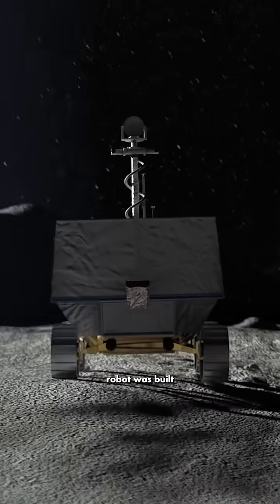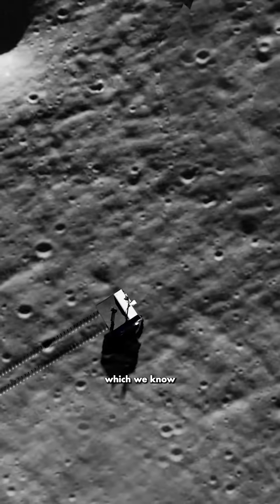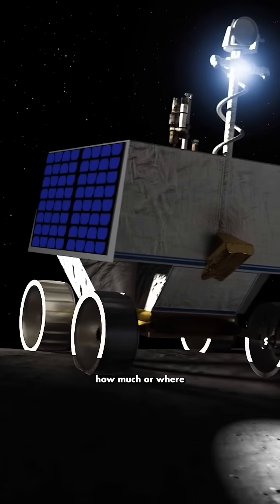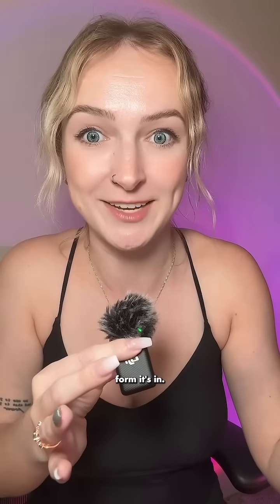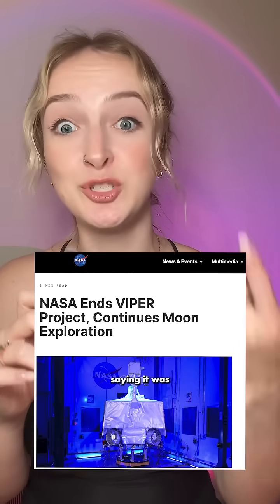NASA & Blue Origin save Moon water hunter VIPER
MOOOOOON NEWWWWWS 🌖💧

NASA saved our little water hunting VIPER rover 🥹 Now going to the Moon on a @blueorigin lander in 2027 to hunt for water and other volatiles that will fuel the next era of lunar exploration and space economic development